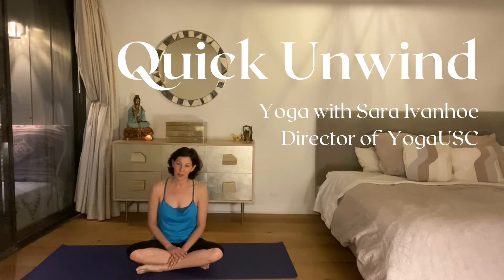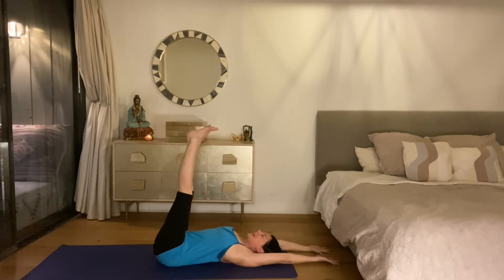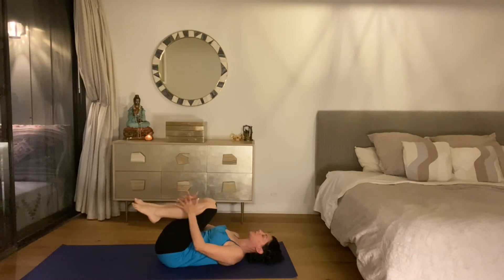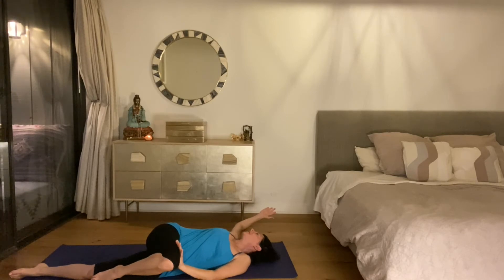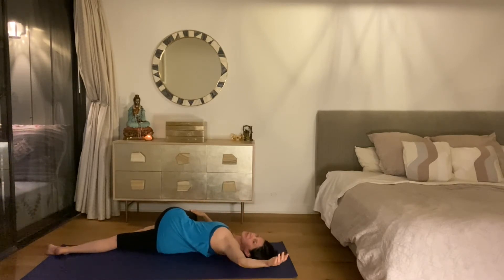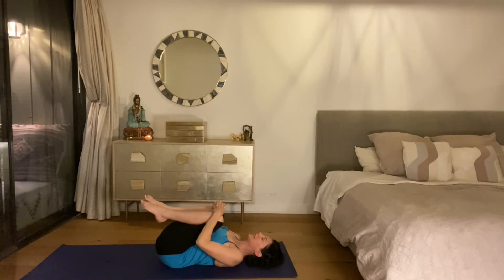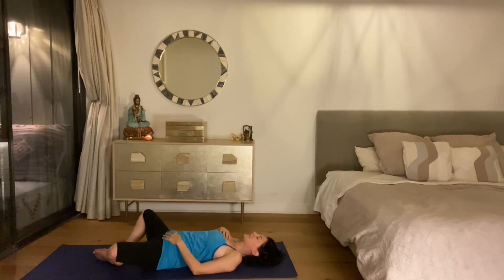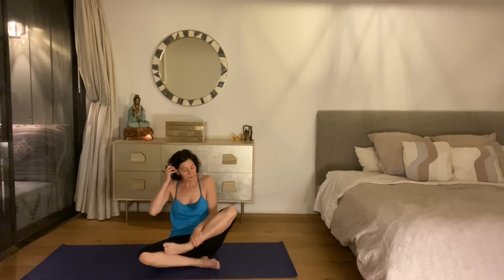Quick Unwind with Sara Ivanhoe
Participate in this Quick Unwind with Sara Ivanhoe to destress after a long day!

YogaUSC Release of Liability

Release of Liability: I agree, that by attending this virtual class and/or watching this video, neither I, nor my heirs, assignees, or legal representatives will sue or make any other claims of any kind whatsoever against USC and/or the instructors for any personal injury, property damage/loss, or wrongful death, whether caused by negligence or other circumstance.  I understand that movement meditation classes hosted by USC via zoom may be physically strenuous and I voluntarily participate in them with the full knowledge that there is risk of physical injury, property damage, or death.  By signing up for this class I hereby give my consent and release USC, YogaUSC, and the yoga instructors of liability.